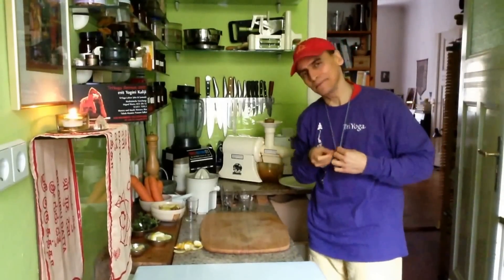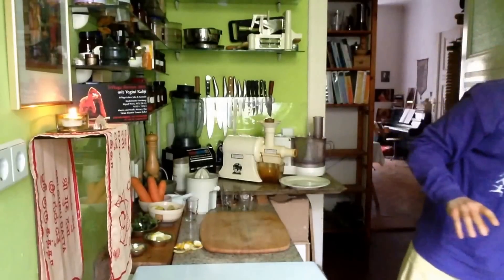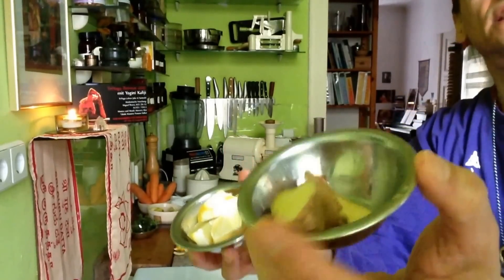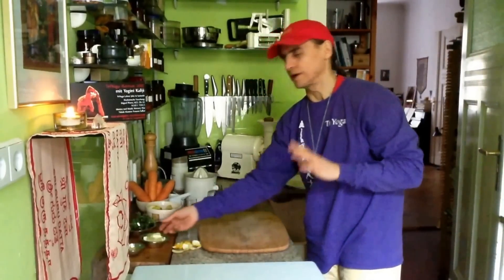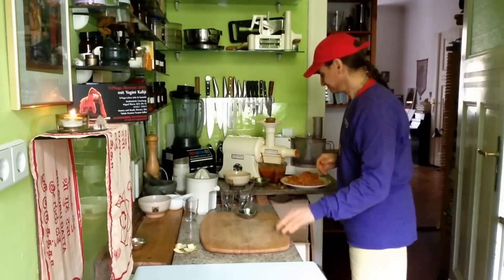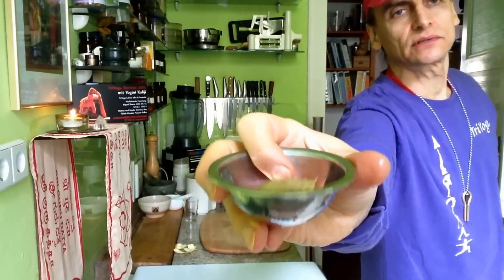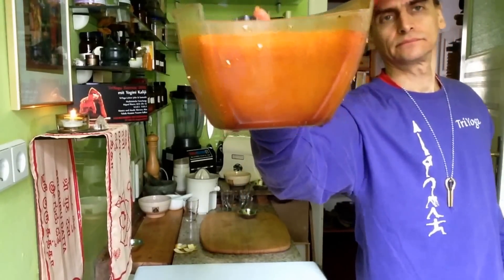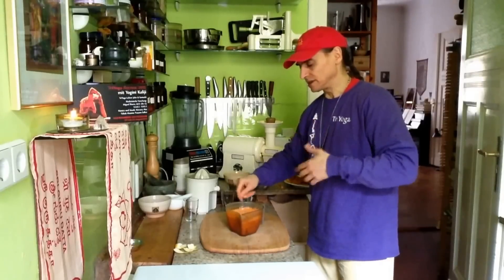Marjoram Carrot Juice ~ Refined Recipe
MD Vegan juicing carrots with apples, marjoram, lemon, and ginger.